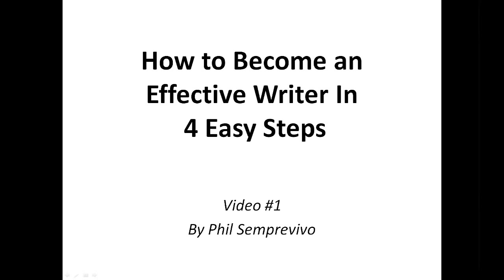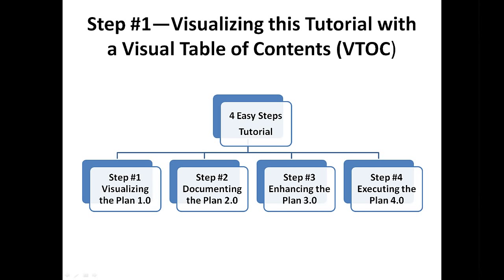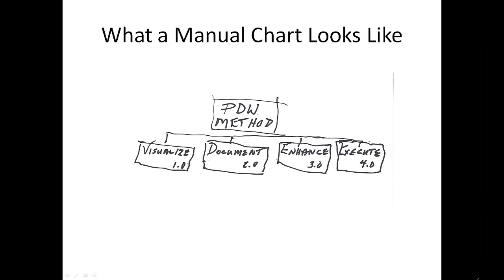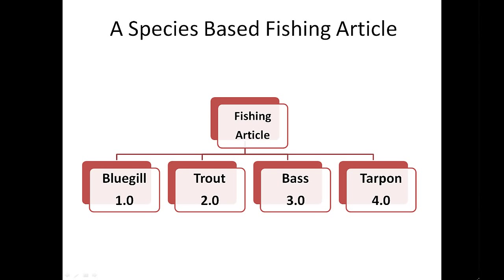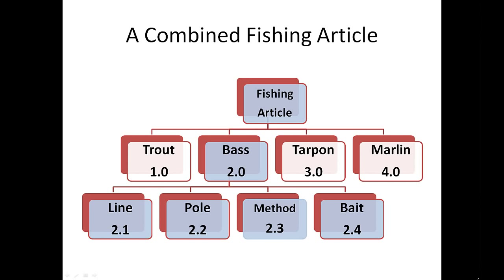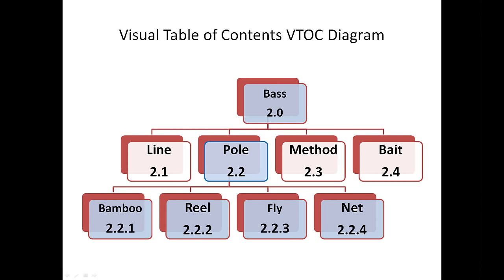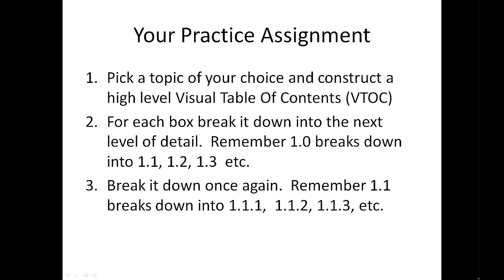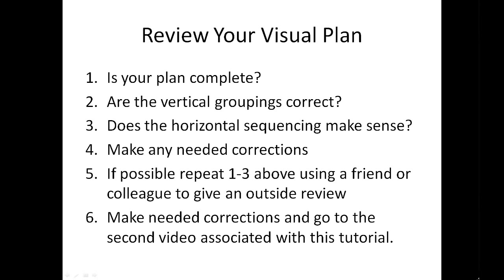4 Easy Steps to More Effective Writing Part 1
This is the first of four videos on How to Become a More  Effective Writer. In this video we examine how to visualize a writing project using the Plan Driven Writing Methodology PDW.